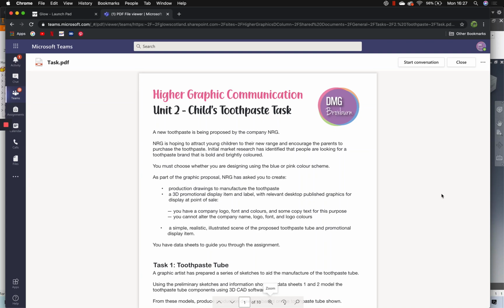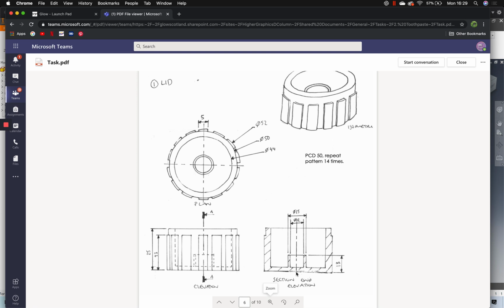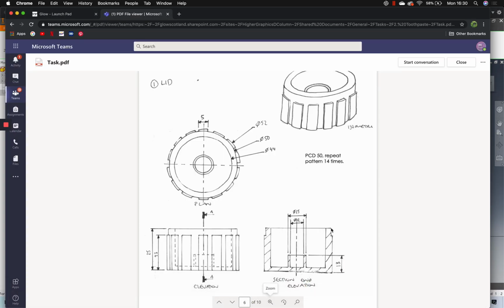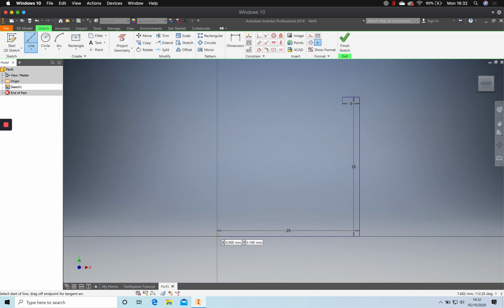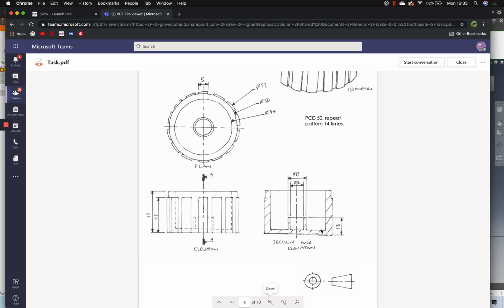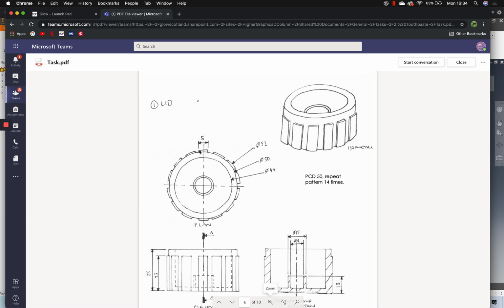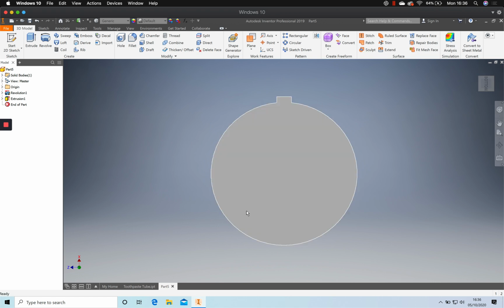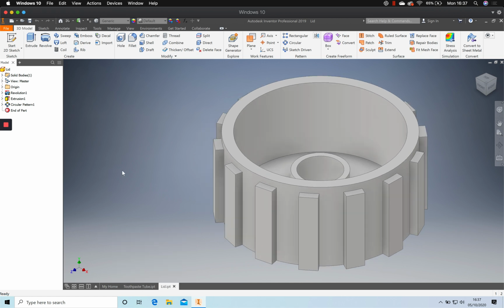HGC Inventor - Toothpaste Tube Part 2